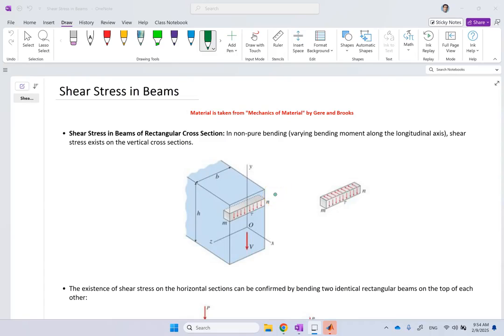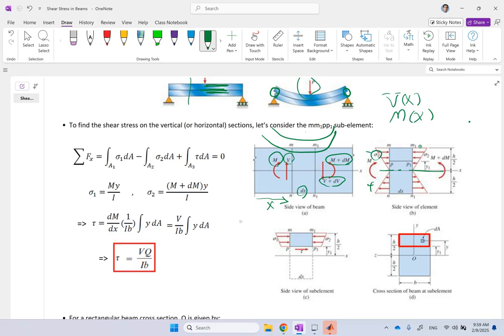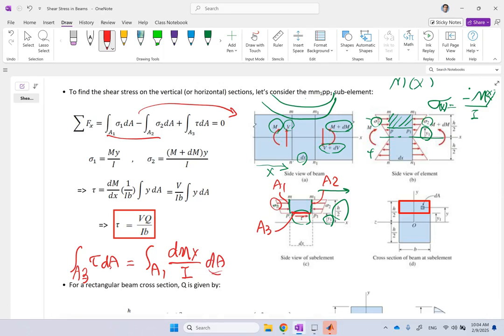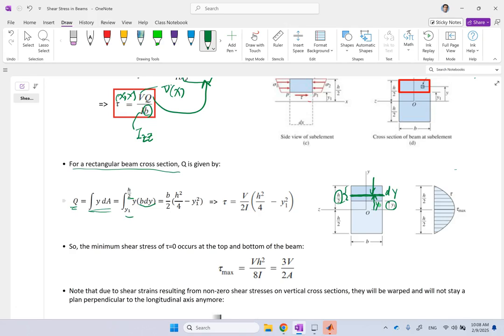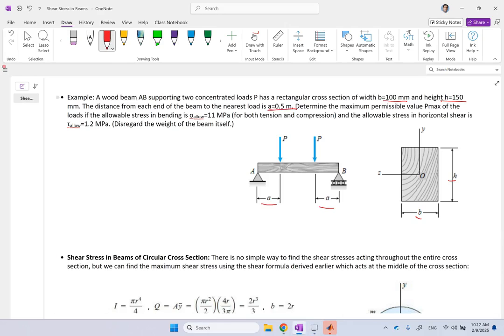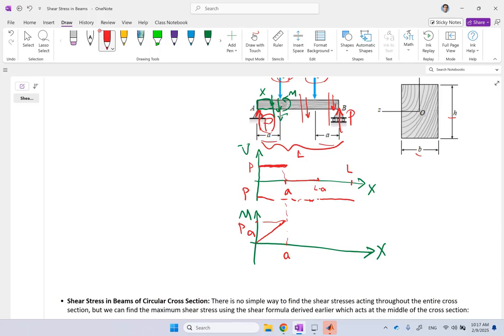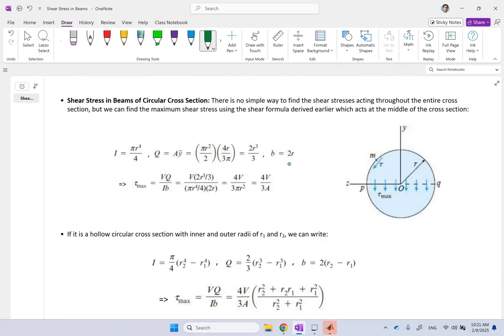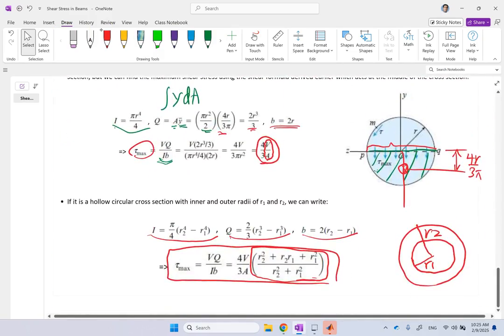Shear Stress in Beams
Shear Stress in Beams with rectangular and circular cross sections is discussed in this video.